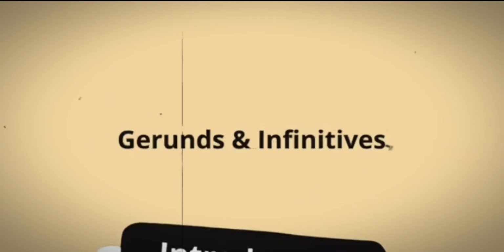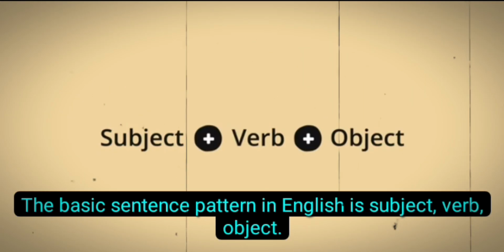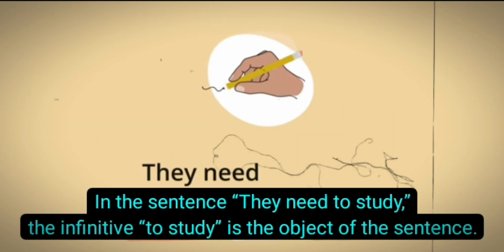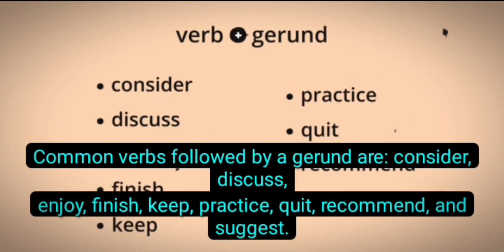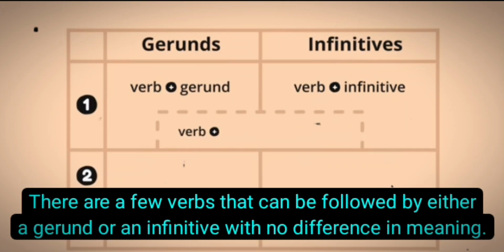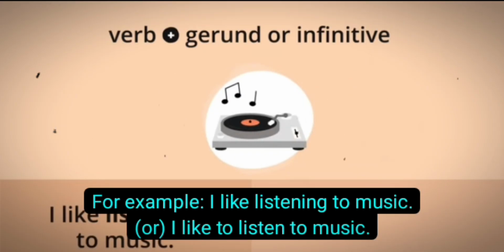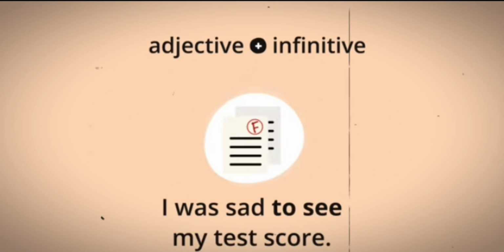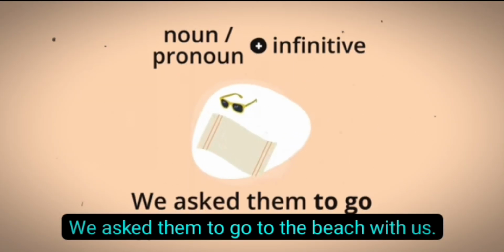Gerunds- Grammar Lesson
Gerund — Definition

A gerund is a verb form ending in -ing that functions as a noun in a sentence.

Structure:
Verb + -ing → Gerund

Examples:

Swimming is good exercise.

I enjoy reading books.

Learning English requires practice.

She is interested in teaching.

Writing improves your communication skills.

Functions of a Gerund

1. Subject of a sentence

Reading is enjoyable.

2. Object of a verb

I enjoy reading.

3. Object of a preposition

She is good at speaking English.

4. Subject complement

My favorite activity is dancing.

Important distinction

A gerund looks like a verb because it ends in -ing, but it functions as a noun.

Swimming is fun. → gerund (noun)

The boy is swimming. → present participle (part of the verb phrase)

In short: A gerund is an -ing form of a verb used as a noun.